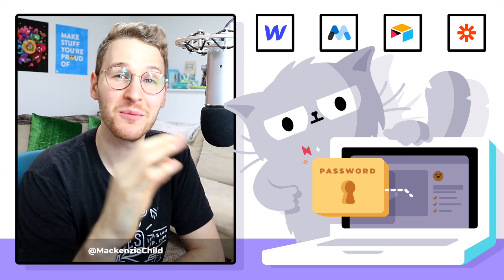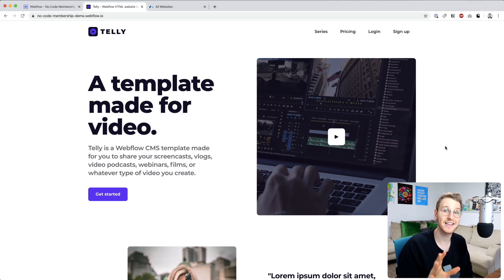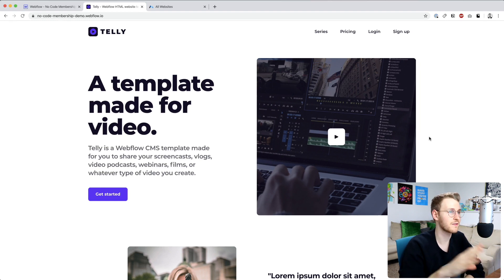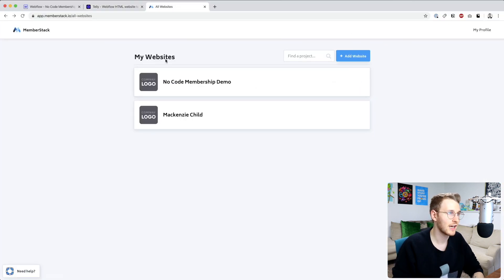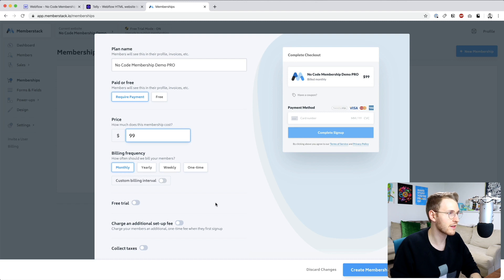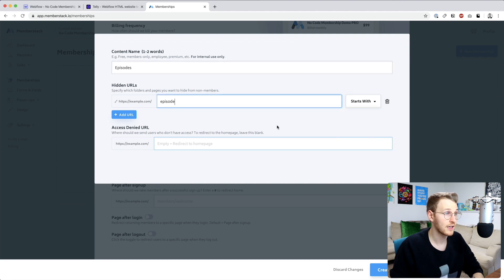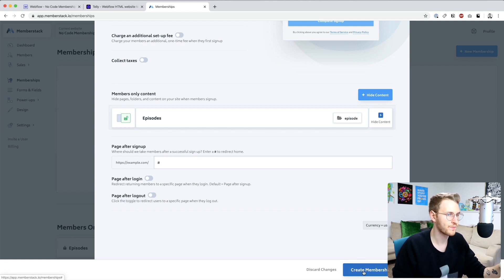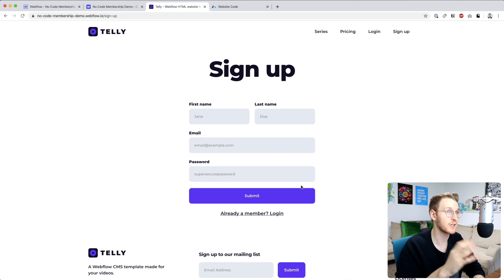(1 of 7) How to build a membership site with Webflow, MemberStack, Airtable & Zapier course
In this course I'll show you how to build a full membership site, without code, using Webflow, MemberStack, Airtable & Zapier.

By the end of this course you'll have a site that can:
- Gate content
- Manage users (login, sign up, etc)
- Accept payments
- Mark items as complete
- Custom member dashboards that shows which lessons the member has completed.